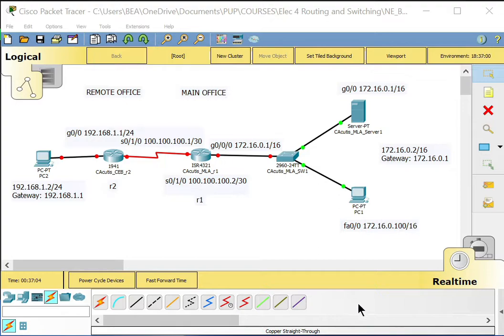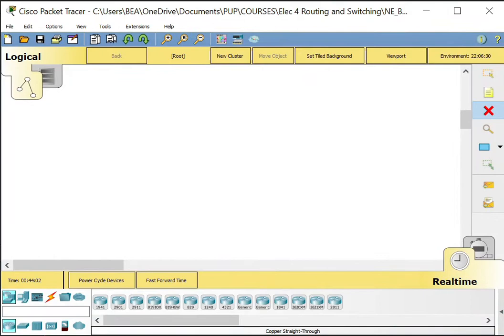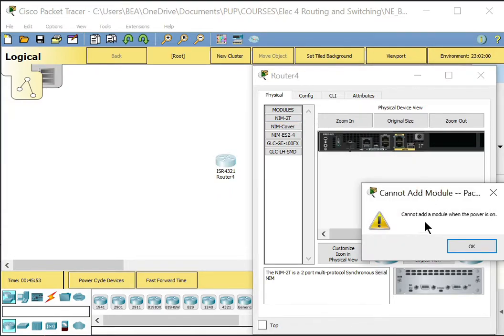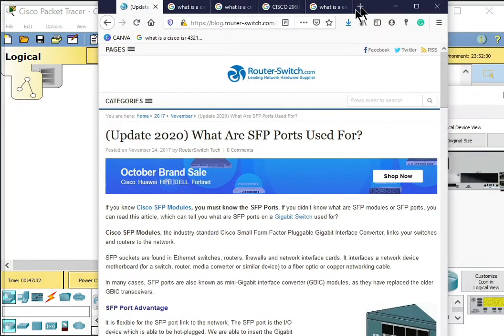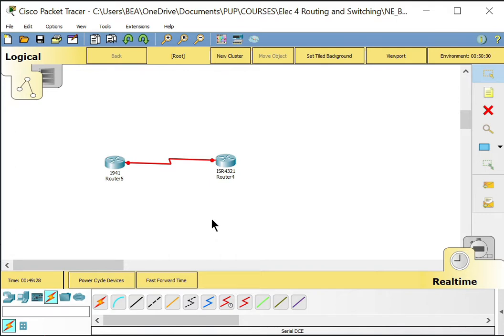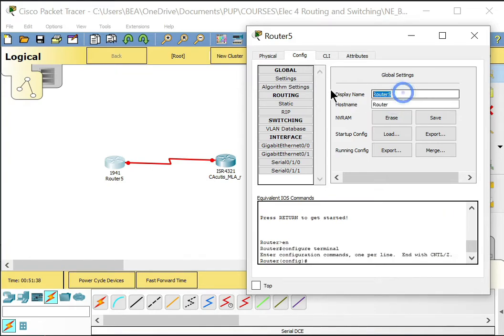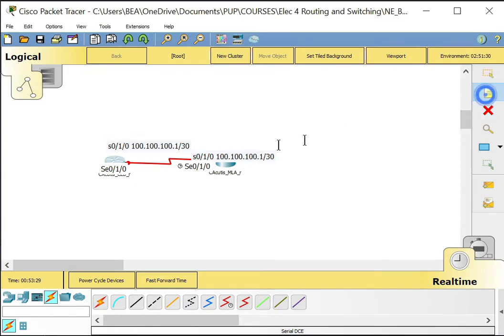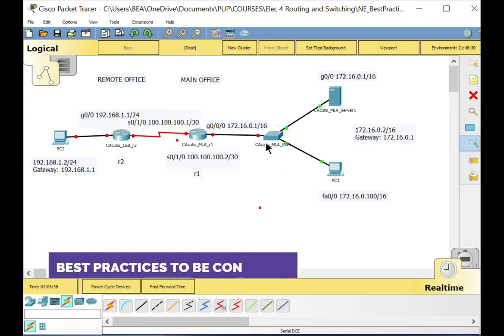Cisco Packet Tracer - Quick Start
Best Practices in using Packet Tracer - Proper Labelling and Using a Naming Convention